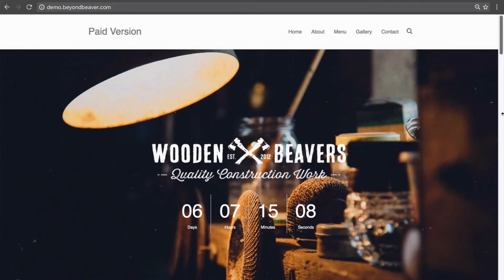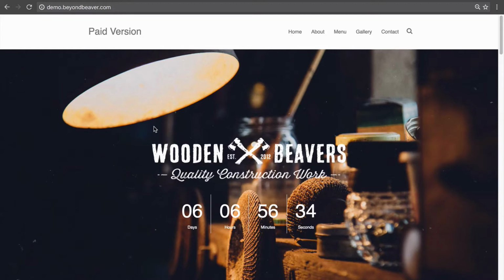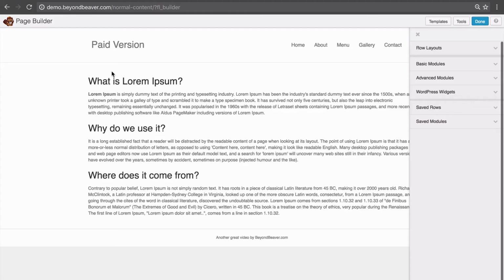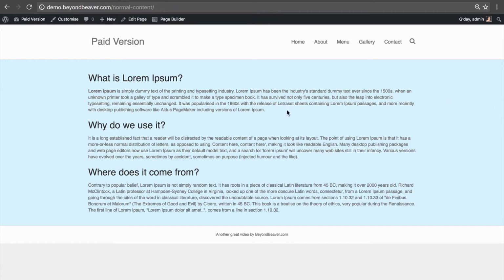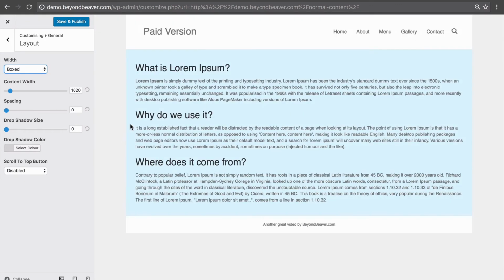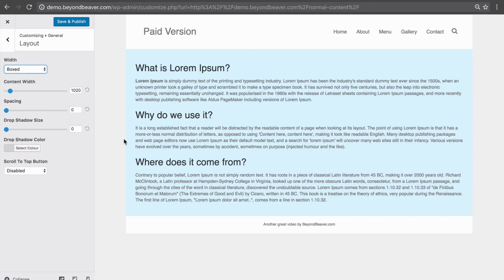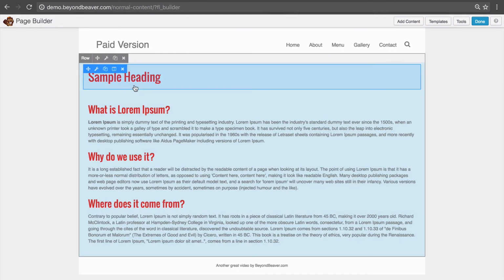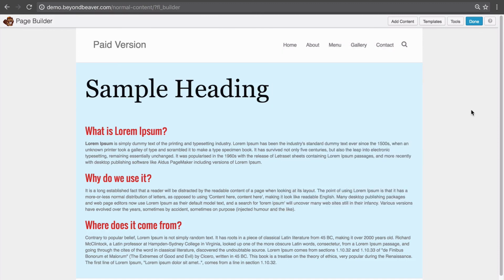3 1 Beaver Builder Plugin and Theme integration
This video shows how the Beaver Builder plugin works within your theme and why a WordPress and a page builder like Beaver Builder are different.